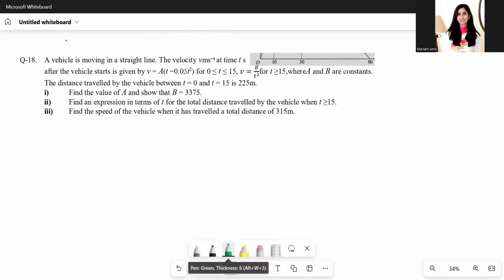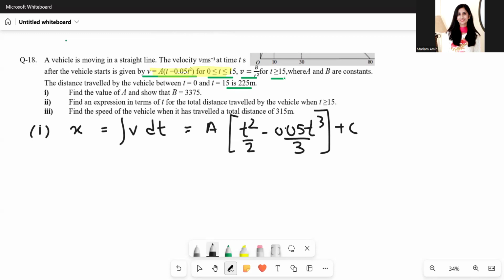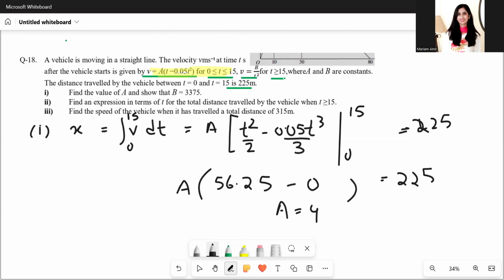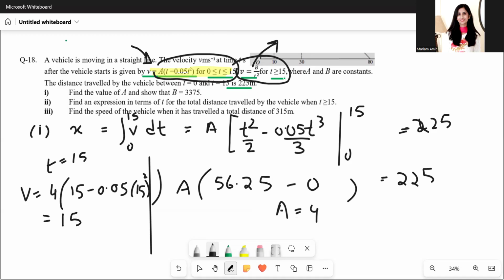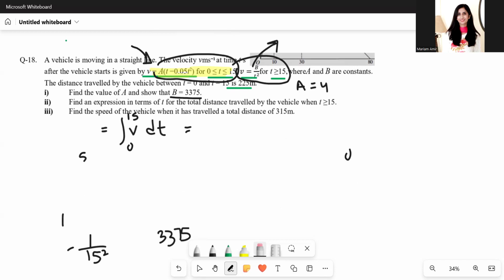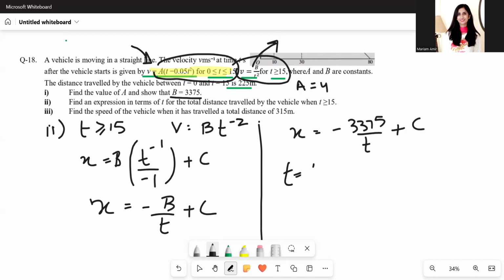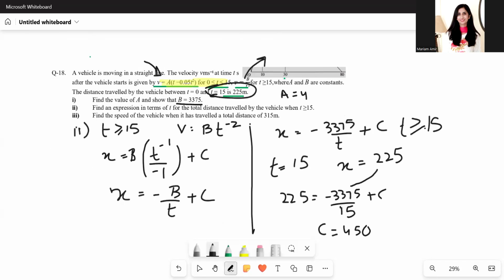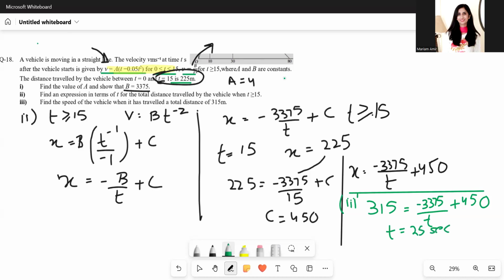Kinematics Worksheet Q18 Mechanics 9709